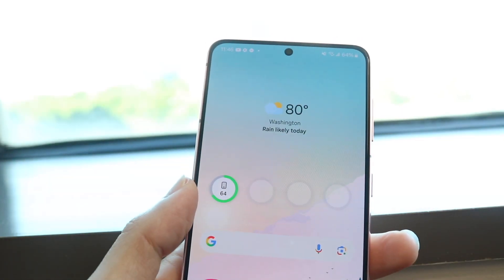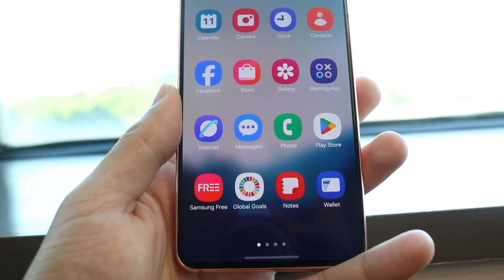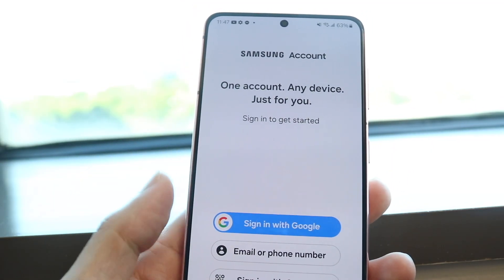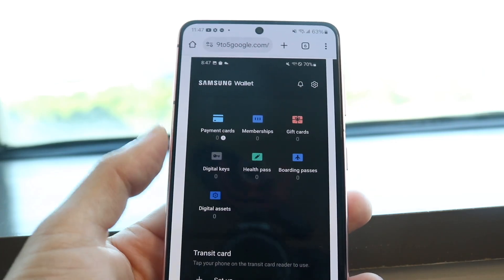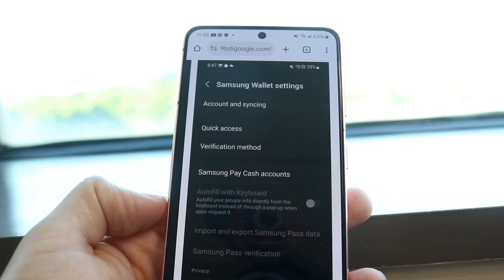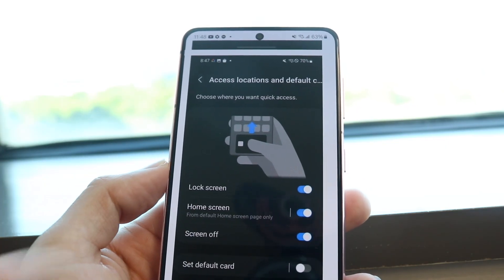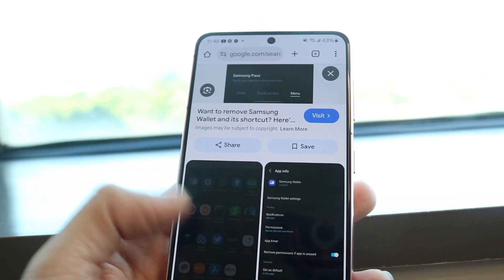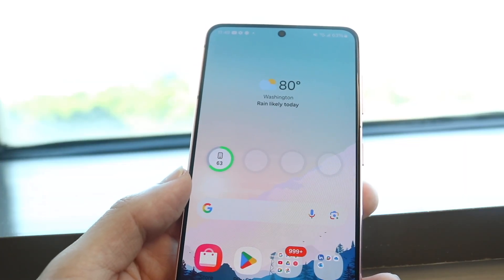How To Remove a Card On Samsung Wallet!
Here is exactly How To Remove a Card On Samsung Wallet!